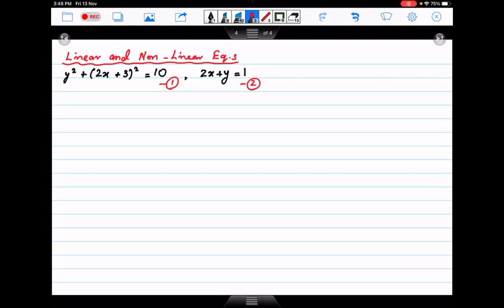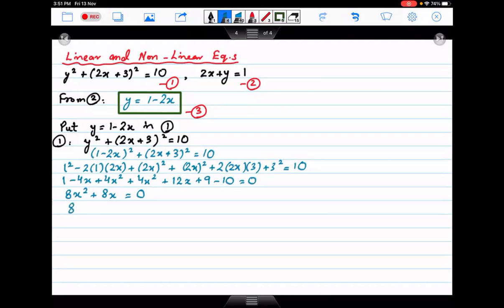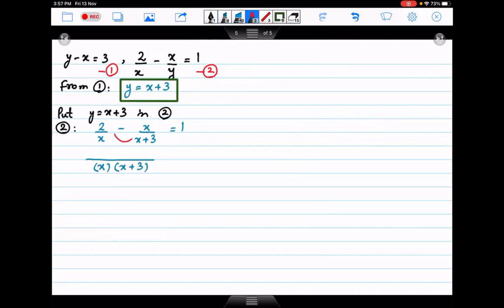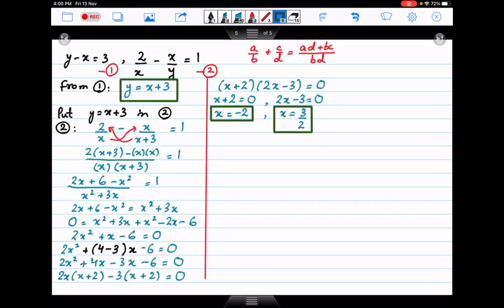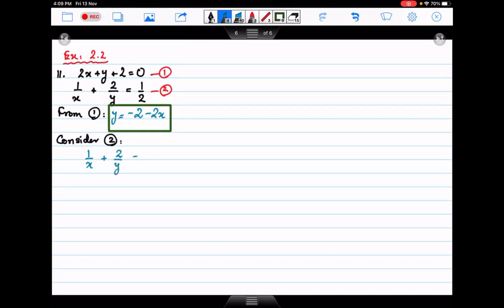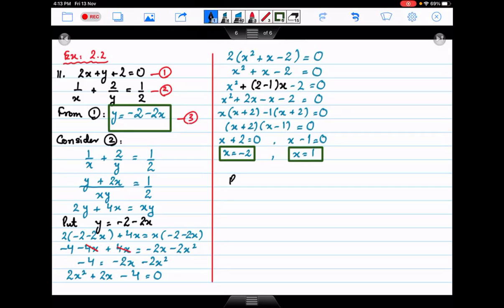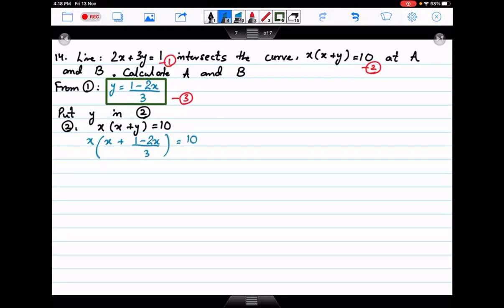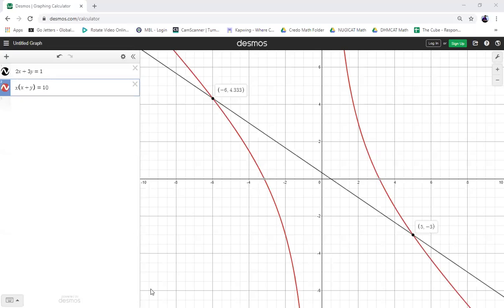A Level Math - O Level Add Math - Simultaneous Equations - Lecture 2 by Sir Ahsan Abdullah Patel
Facebook: O & A Level Math Add Math by Sir Ahsan Abdullah Patel Registration